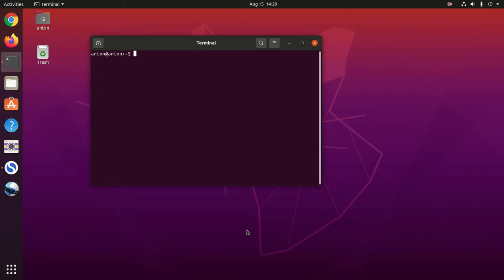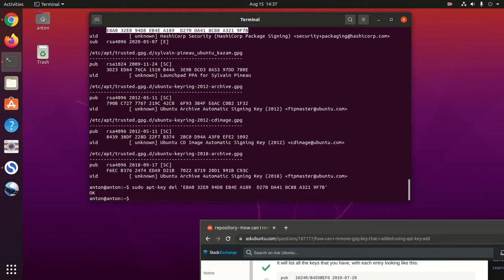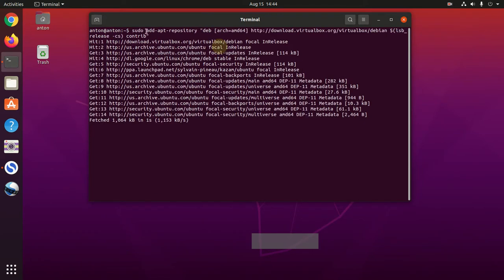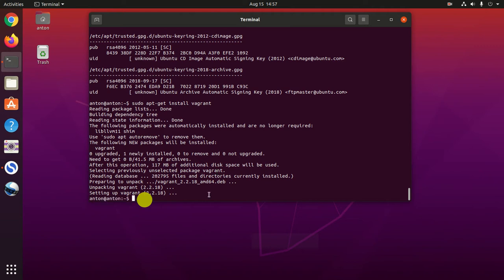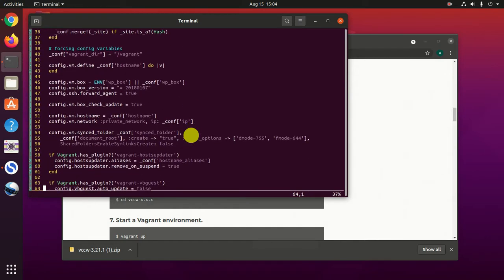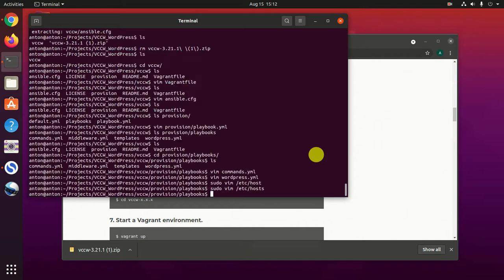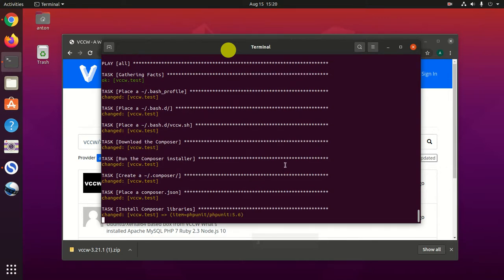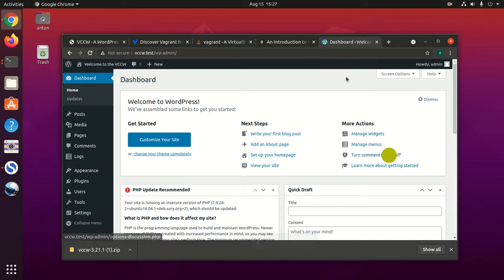How To: Install Local WordPress Development Environment on Ubuntu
Not so quick walkthrough of how to install WordPress local development environment using VirtualBox, Vagrant, and the VCCW team's project.

00:00 Remove pre-exising package repos if you have previously installed Vagrant or VirtualBox
11:30 Install dependencies
12:30 Install VirtualBox
20:20 Install Vagrant
22:25 Download base Vagrant Box
26:00 Download VCCW configuration files and Vagrantfile
36:00 Install vagrant-hostsupdater Vagrant plugin
37:00 vagrant up